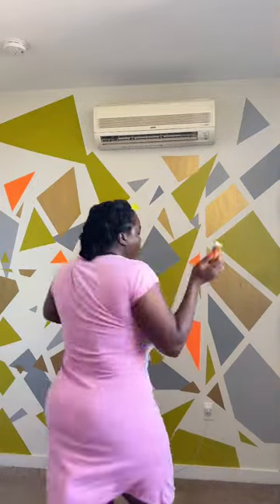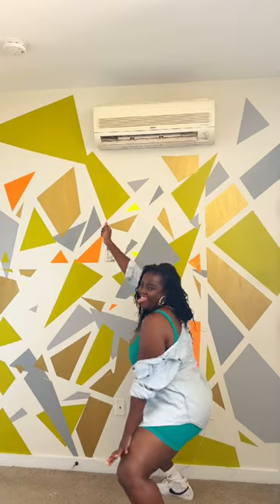How do you lotion your back ?